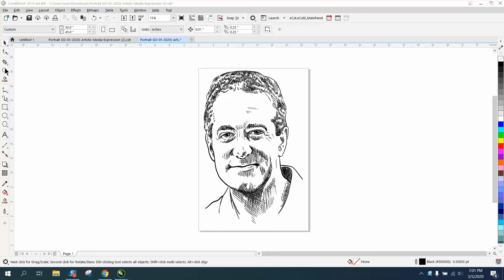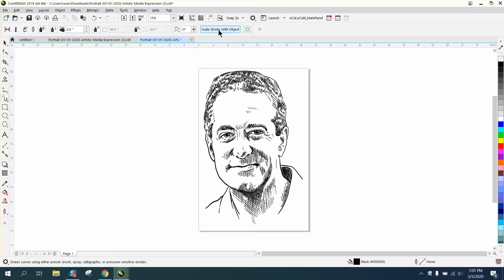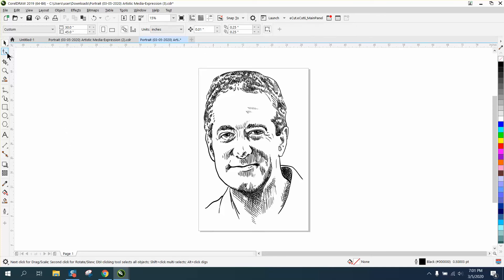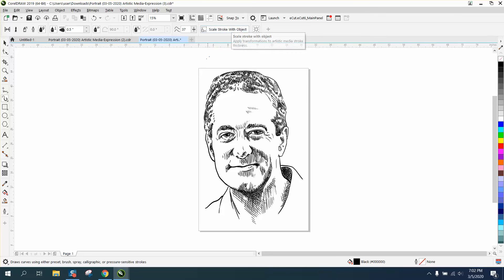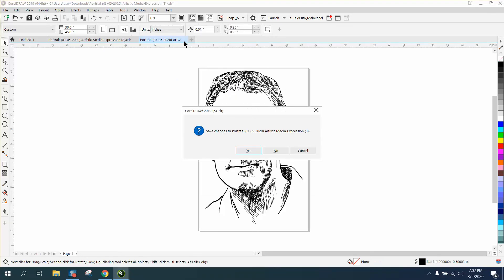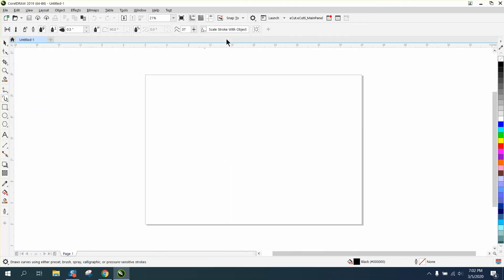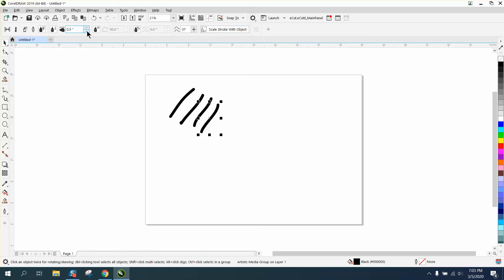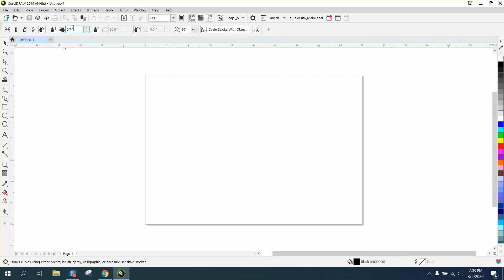Corel Draw Tips & Tricks Artistic Media Tool Scale with object Part 2